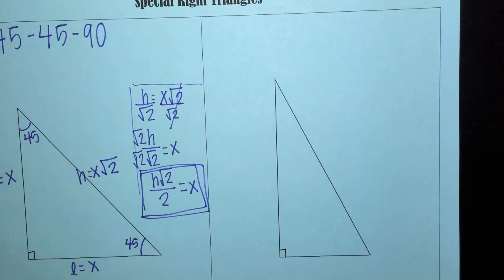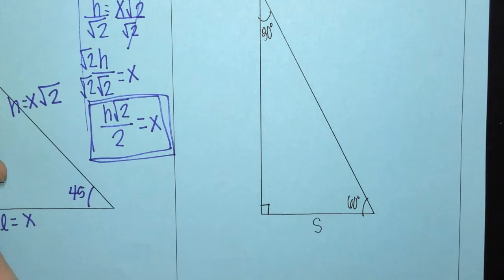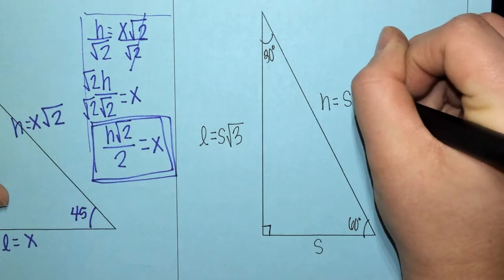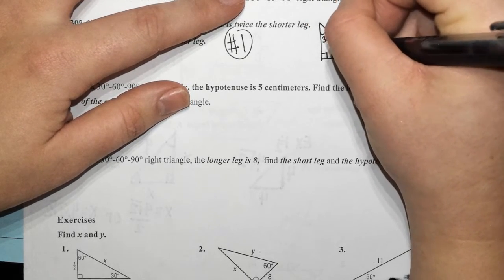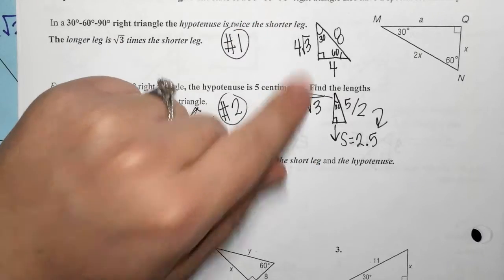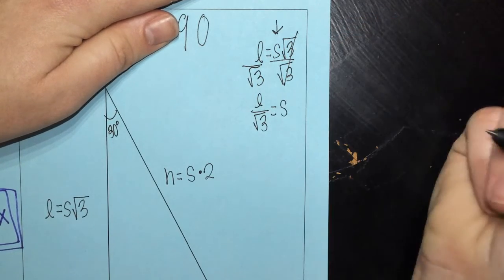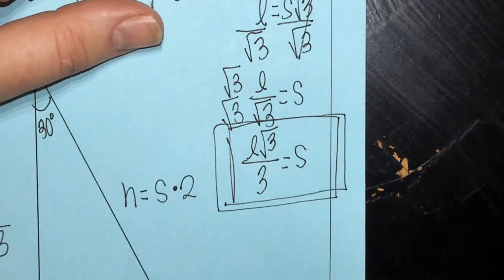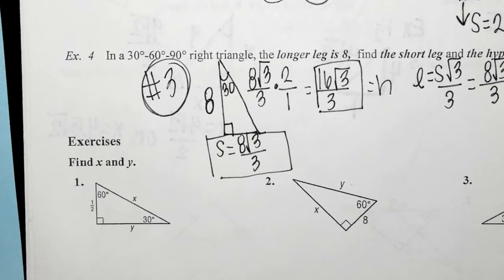30 60 90 Special Right Triangle Notes